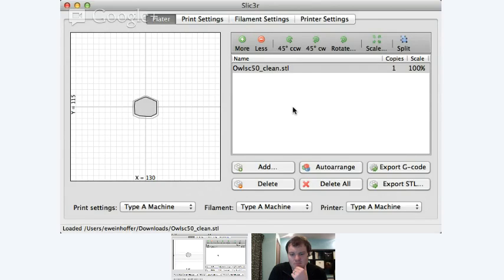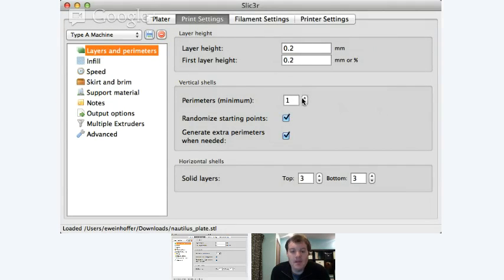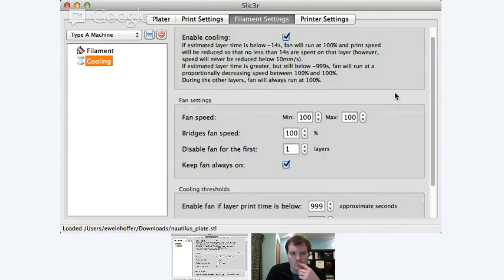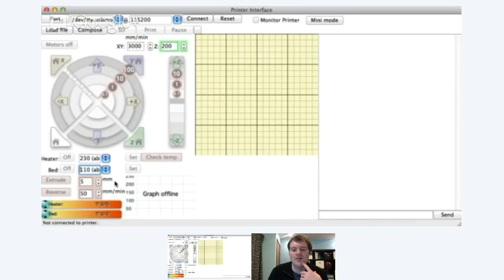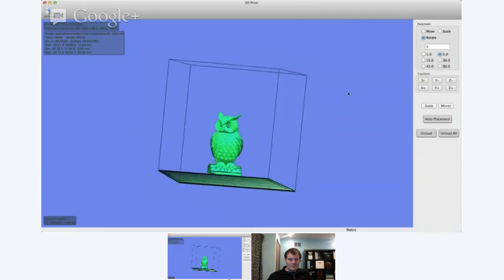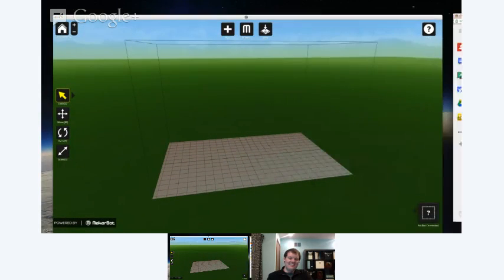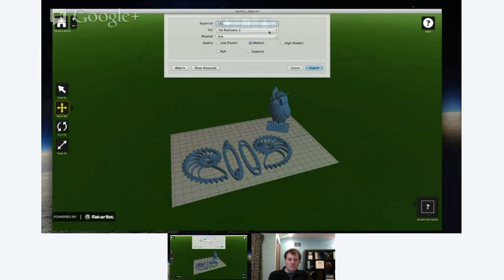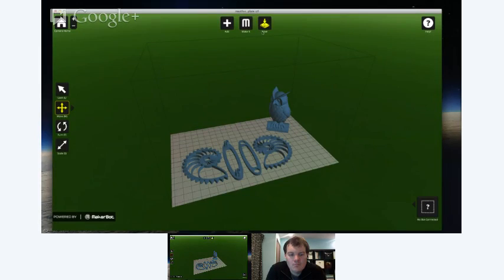Toolsday: 3D Printing "Tool chain"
Streamed live on December 11, in this Toolsday episode, Eric Weinhoffer and Michael Castor walk through the 3D Printing "Toolchain," the software needed to go from 3D Model to printed part. This is especially useful for those of you who recently purchased a 3D Printer from the Maker Shed, or plan to acquire one in the near future.